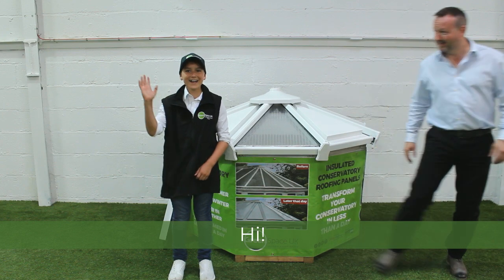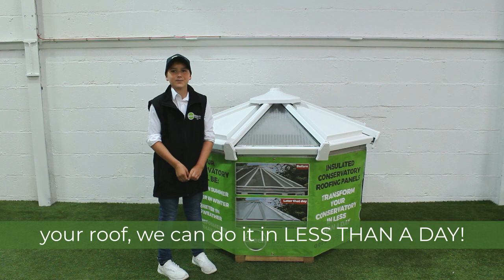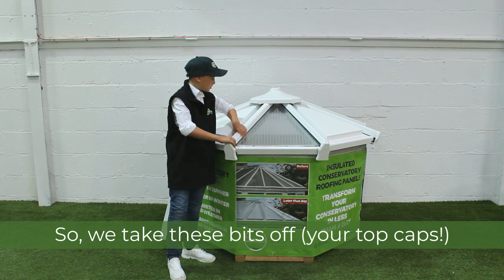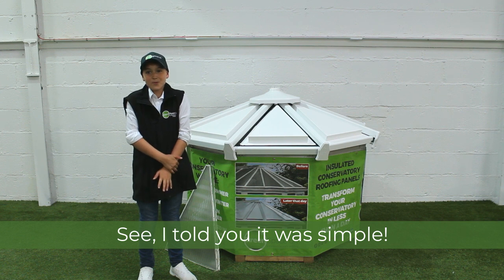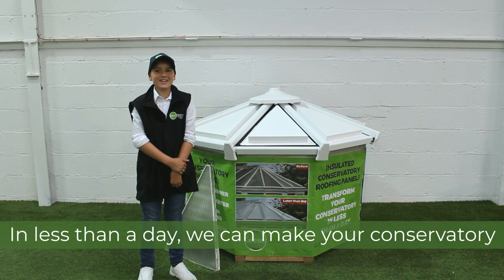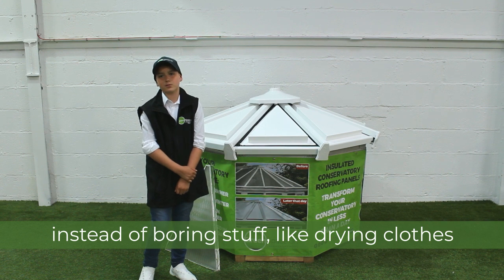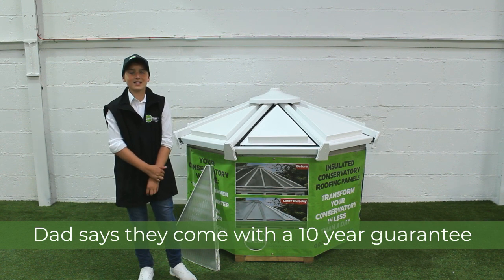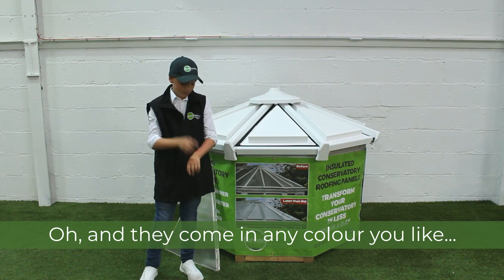How to replace your conservatory roof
The simplest way to replace your conservatory roof. So simple, an 11 year old can explain it.

Warmer in winter.
Cooler in summer.
Quieter in bad weather.